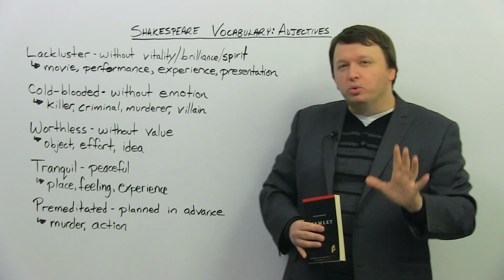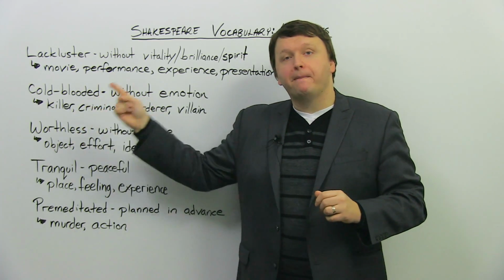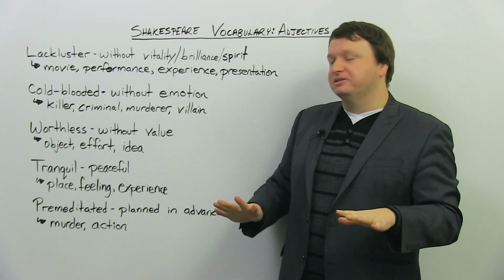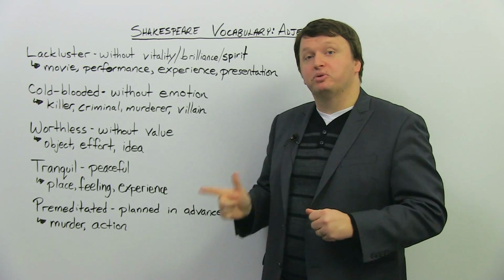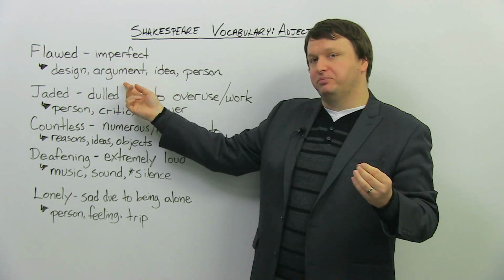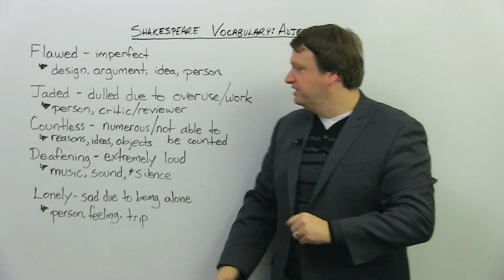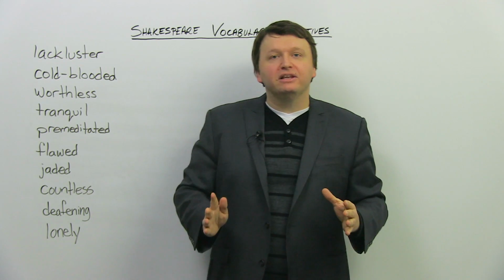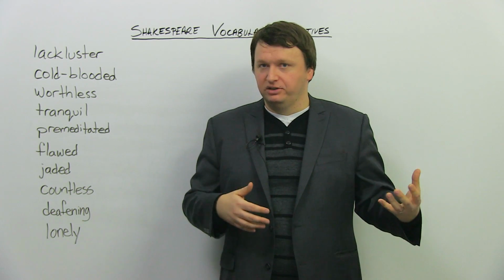English Vocabulary: 10 adjectives invented by Shakespeare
Did you know that William Shakespeare added more than 2000 words to the English language? That's right! In this lesson, we'll look at 10 adjectives that were invented by Shakespeare. You'll learn the meaning of each of the words and how to pronounce them correctly. Often, Shakespeare invented these words by turning nouns into adjectives. Many of the words may have been used in English already, but Shakespeare was the first to put them down, and that's how they grew to become parts of the language that are still with us today. Native English speakers use this vocabulary in everyday speech and in writing. This lesson has excellent advanced vocabulary that you'll learn easily because you'll get the definitions and examples, and I'll tell you the most common contexts you'll hear these words in.

TRANSCRIPT

Shake, shake, shake. Shake, shake, shake. William Shakespeare. William Shakespeare. Ow!

Hey, everyone. I'm Alex. Thanks for clicking, and welcome to this lesson on learning English with William Shakespeare. Today, we are going to look at some vocabulary, specifically, some adjectives that are credited to William Shakespeare. Now, if you've been living under a rock, maybe you don't know that William Shakespeare is one of the most famous English playwrights and writers in general. He has almost 2,000 words that are credited to him. This doesn't mean the words didn't exist before him, but it is definitely the first time that people saw them in print. So, today, we are going to look at 10 adjectives.

Now, what was cool about William Shakespeare is that he would take verbs, he would take nouns, and he would just mash them together. And if a word, you know, didn't exist that he needed that he really felt would make the scene that was necessary for the dialogue, he created it. So, what we're going to do is look at some of those words now. Let me put my book down, and we can begin.

Okay, number one: "lackluster". So, this will also be a pronunciation lesson for you guys. Repeat after me: "lackluster". Okay. "Lackluster" means something is without vitality, without brilliance, or without spirit or life. So, a movie can be lackluster, a performance in a movie can be lackluster, or on stage. An experience can be lackluster, or a presentation can be lackluster. Many other things can be lackluster, but these are some common examples. And again, the examples I will give you today will be the most common ones that are associated with these adjectives. So, you can say: -"How was the movie?" -"Mm, it was lackluster." Okay? It didn't have enough light or life to it. "How was the performance?" if you go to see a stage play, a Cirque du Soleil. Cirque du Soleil is never lackluster, but imagine, you know, maybe the performers on that day, they were all sick, and there were lots of accidents. That might be entertaining, but anyway, you can say: "It was lackluster." There wasn't enough vitality, enough spirit, enough life in it.

Next: "cold-blooded", so you see the word "cold", you see the word "blood", Shakespeare took the word "blood" and added "ed" to it, and basically turned a noun, "blood", into an adjective. "Cold-blooded". "Cold-blooded" means without emotion. So, a killer, a criminal, a murderer, or a villain. A villain is the opposite of a hero. Now, you might think: "When am I ever going to use this word?" Well, this word is very common in crime dramas, like CSI or like Law & Order, or in movies where there are killers and murderers. A very happy topic. It's why I'm wearing all black today.

So, next, we have "worthless". "Worthless" means without value; zero, nada, zilch. Okay? If something is worthless, it has no value. An object can be worthless. An effort to do something can be worthless. An idea, you might say, is worthless. It can't be used. It has no use. So, for example, I have a rock, and this rock has no value. And we say the rock is worthless. Or if you're in a fight and in the fight you have a feather... Does...? You know, does a feather have any use in a fight? Say: "No, this is worthless. I can't use this to fight", unless it's a very sharp feather, maybe.

Next: "tranquil". Now, "tranquil" means-breathe-peaceful, calm, serene. Okay? So, a place, usually, we say is tranquil. An experience or a feeling that you have can be tranquil as well. So, if I go to, you know, a place to meditate on top of a mountain and I am at peace with everything, the mood is tranquil. Okay? This is also where we get tranquilizer darts-right?-that make someone just fall down, and be calm, and fall asleep. So, that's "tranquil".